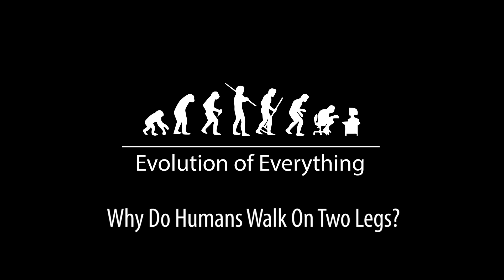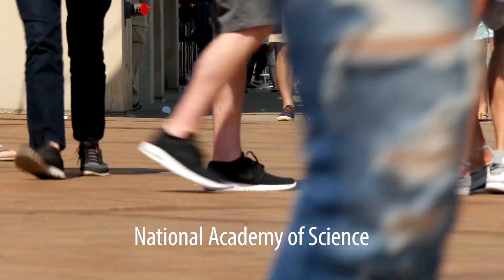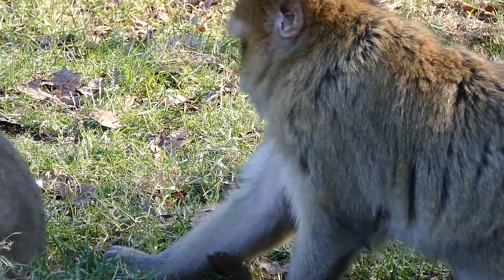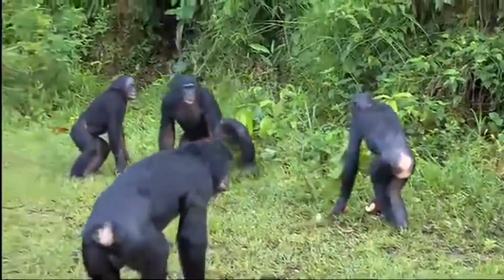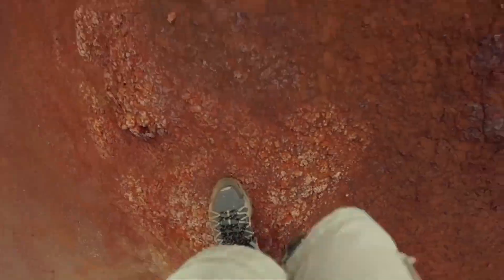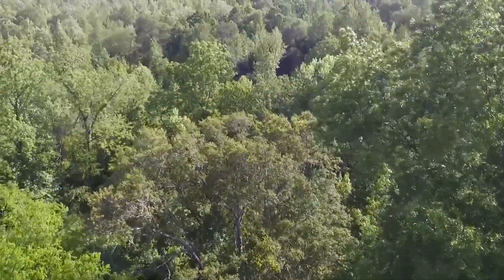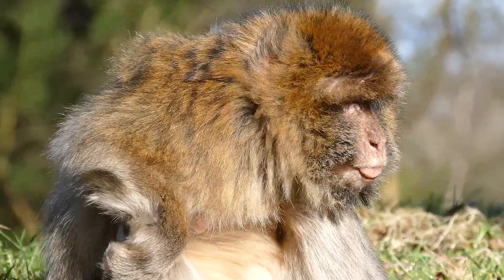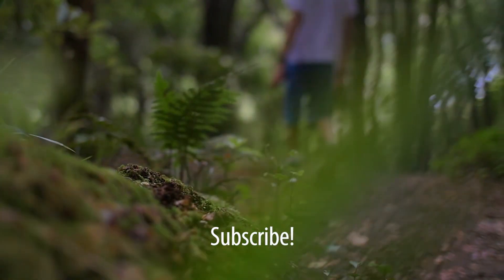Why Do Humans Walk On Two Legs?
You have been walking on two legs since you took your first steps as a baby, but have you ever wondered why we walk the way we do today? For years, scientists and armchair philosophers have pondered one of humanity's great evolutionary concerns, why do humans walk on two legs?